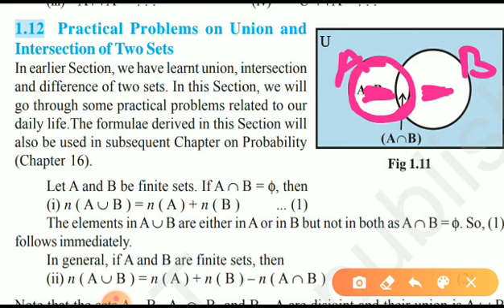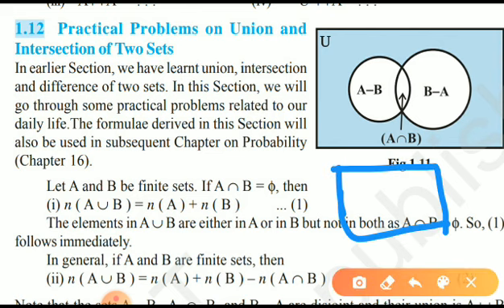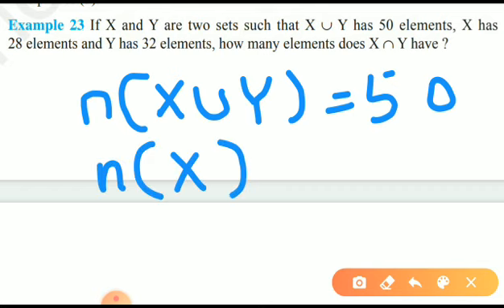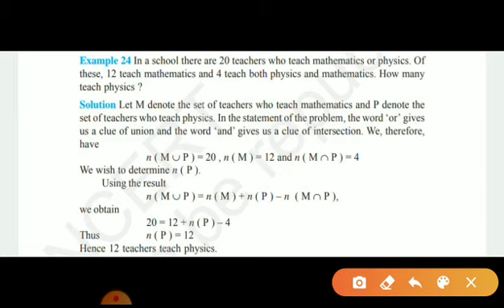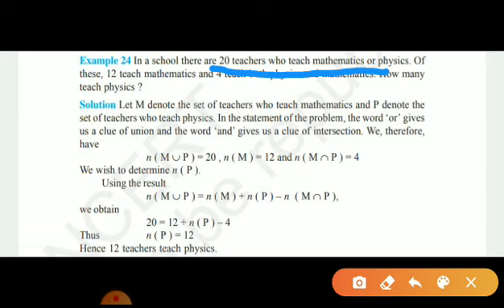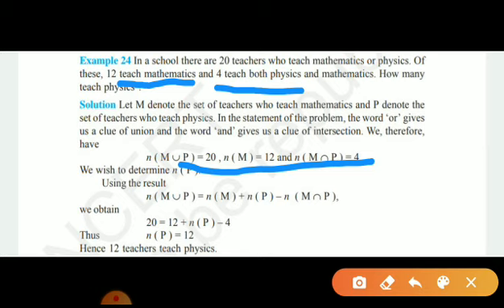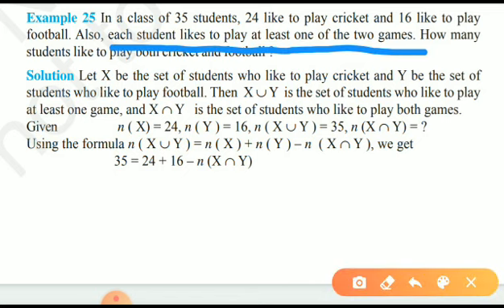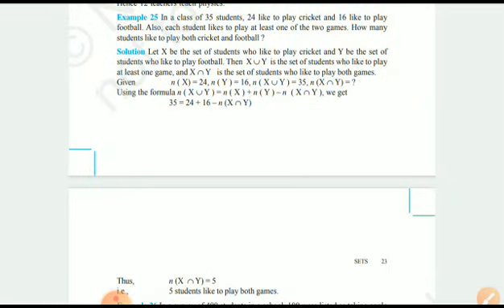problems on union and intersection of sets